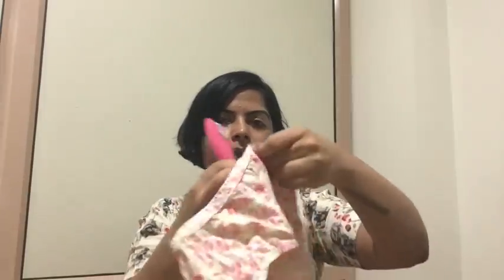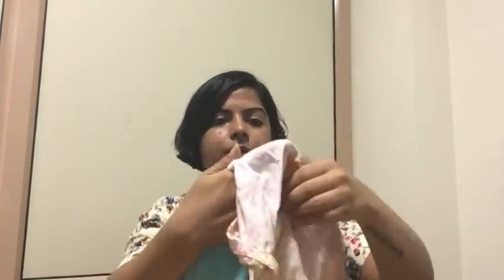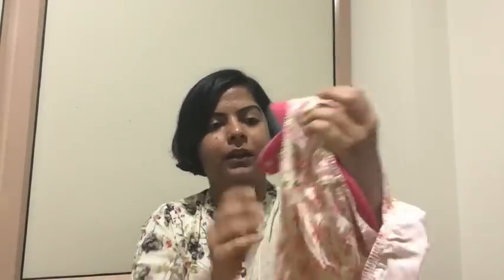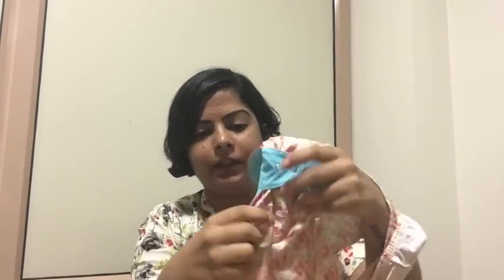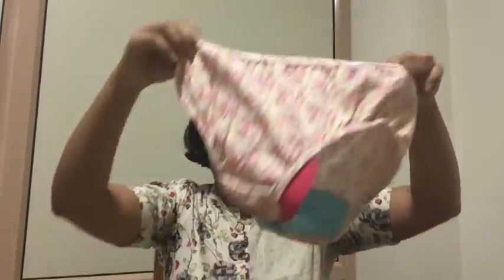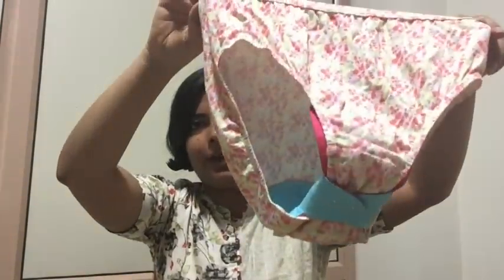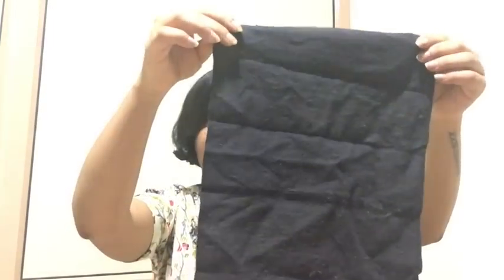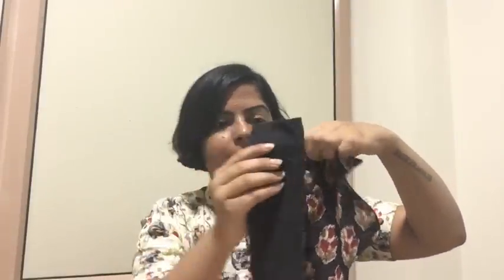मासिक मै कपड़े का पैड कैसे पहने? How to wear cloth pads in hindi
इस वीडियो में जानिये मासिक मै कपड़े का पैड कैसे पहने, इसे पैंटी मै कैसे लगाएं।

अस्वीकरण: इस वीडियो और विवरण में संबद्ध लिंक हैं, जिसका अर्थ है कि यदि आप किसी उत्पाद लिंक पर क्लिक करते हैं, तो मुझे एक छोटा कमीशन प्राप्त होगा। यह चैनल का समर्थन करने में मदद करता है और हमें इस तरह के वीडियो बनाने की अनुमति देता है। सहायता के लिए धन्यवाद!

Author/Album - Nameless: The Hackers RPG Soundtrack by BoxCat Games